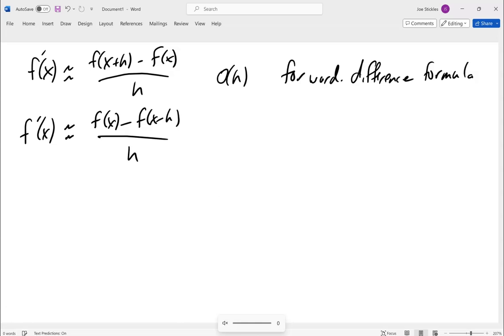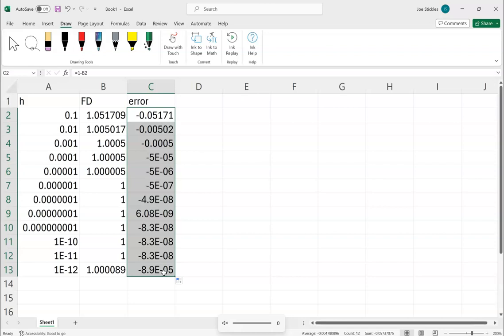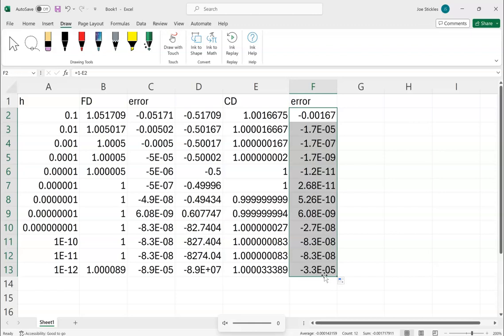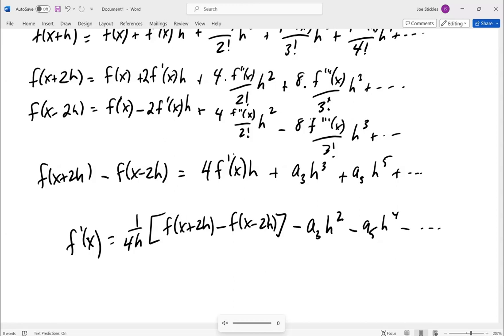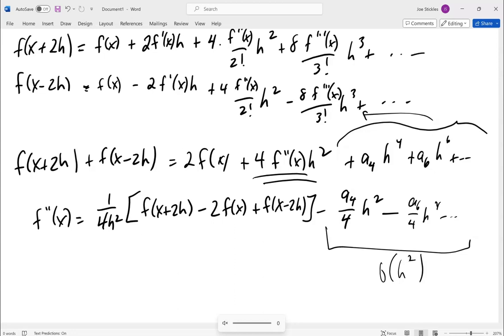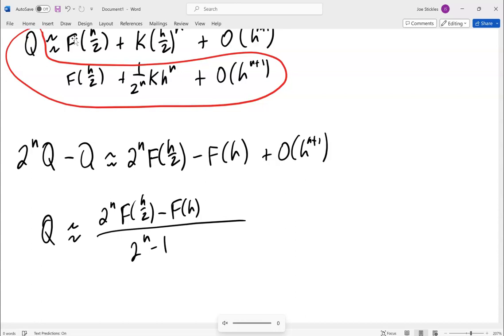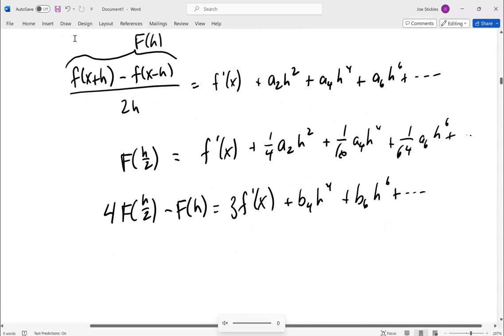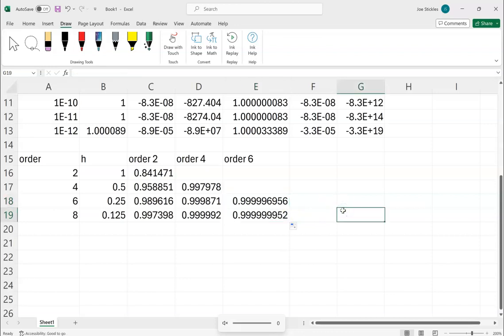MA313 2 22 24